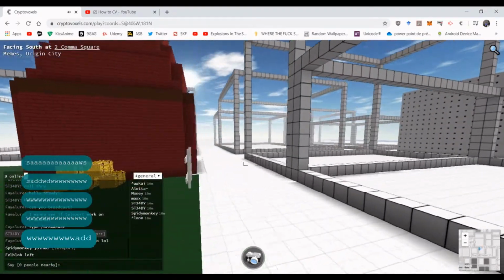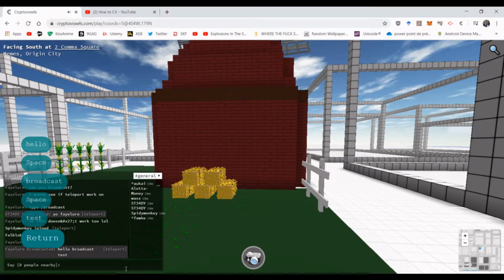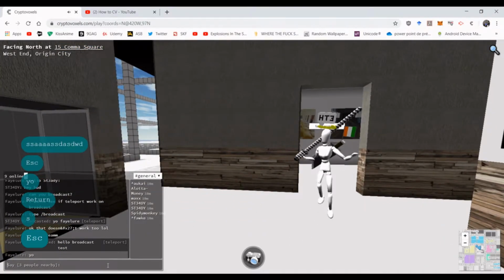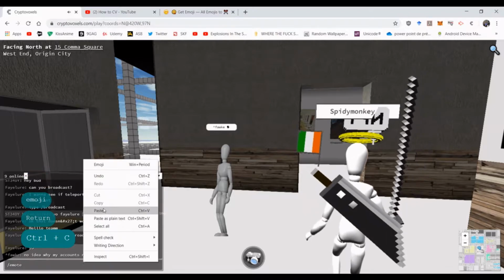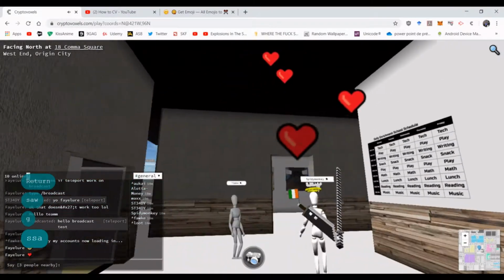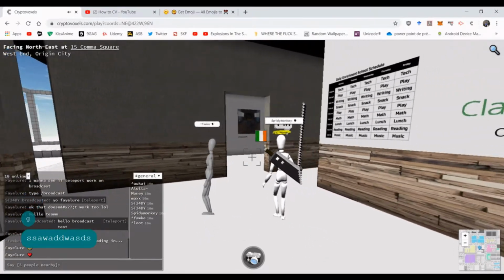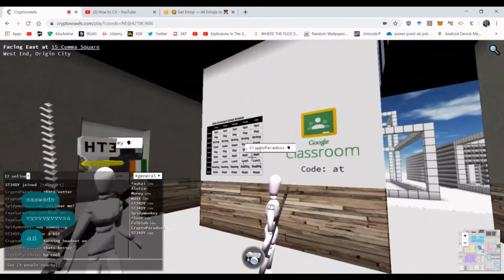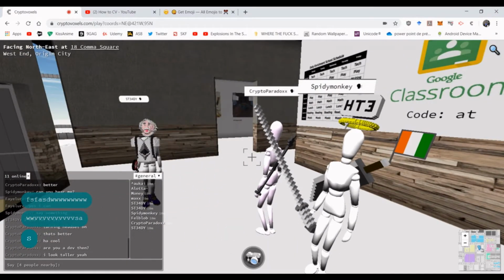How to CV (Part 7/7): Socializing, Emotes and Voice Chat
How to Socialize in Cryptovoxels. I go over a few things you can do to interact with people in CV.
Have fun!